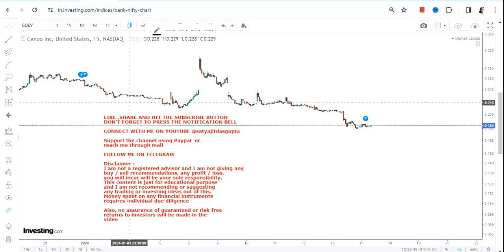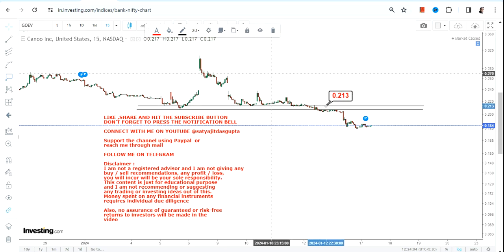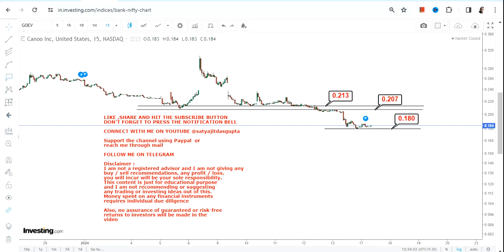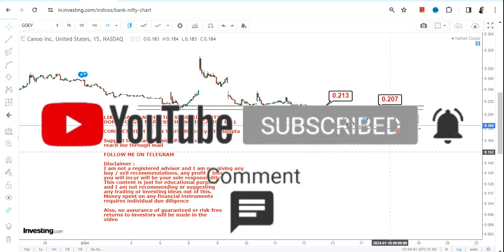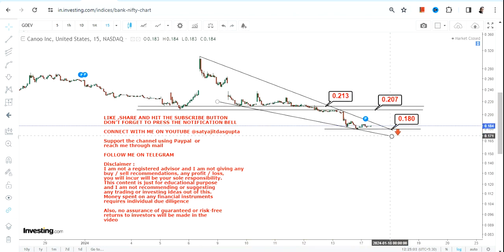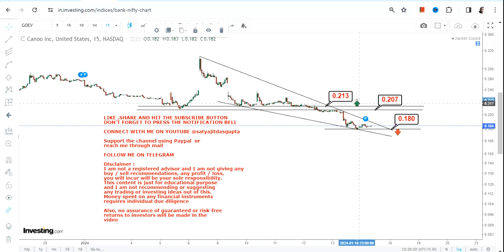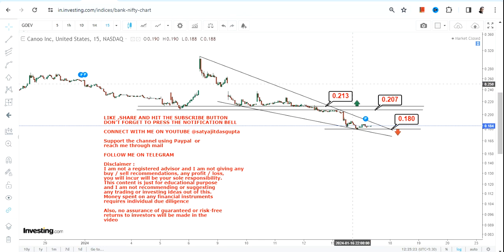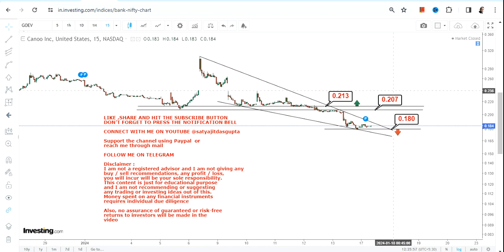RISKY BET | $GOEV STOCK ANALYSIS | CANOO STOCK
In this video, we will take a closer look at GOEV STOCK ANALYSIS which is in a RISKY BET for the next couple of days

BEST BOOKS LINKS TO BECOME PRO INVESTOR/TRADER :
FOR EQUITIES: